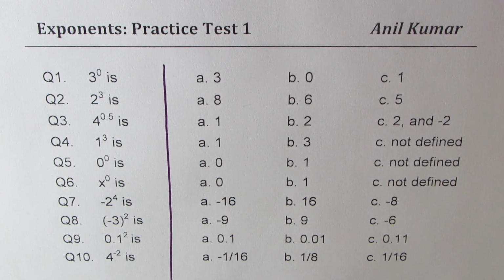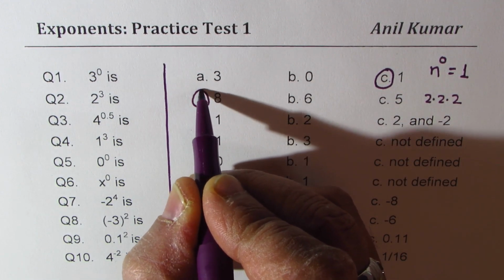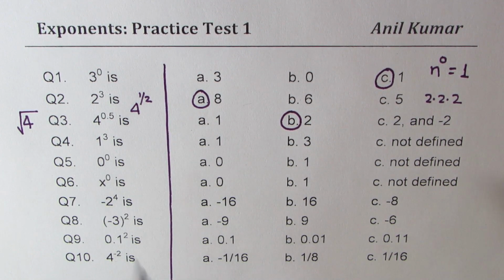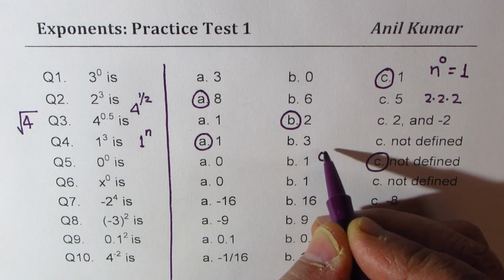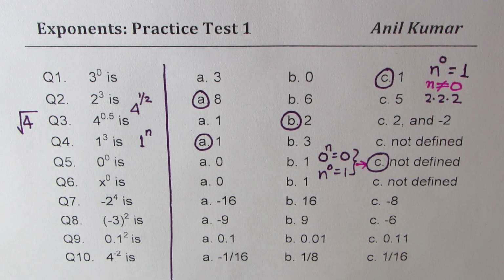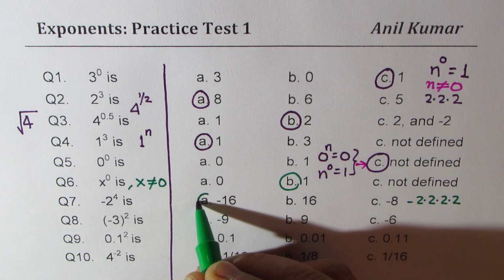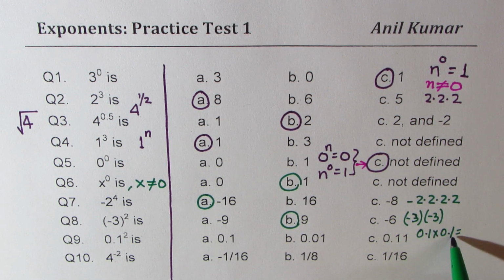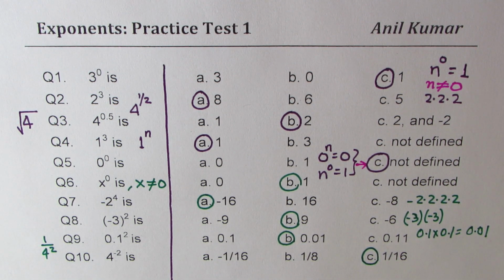Evaluate Exponents Basic Mathematics List 1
Evaluate Exponents. Set of 10 questions